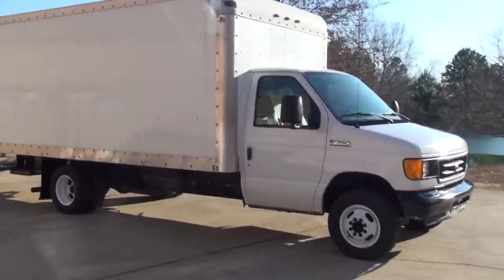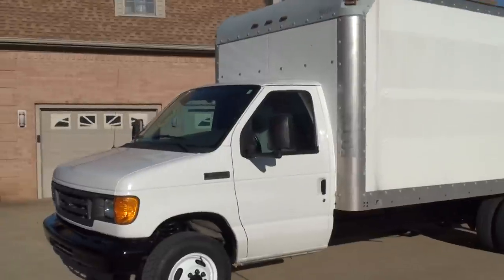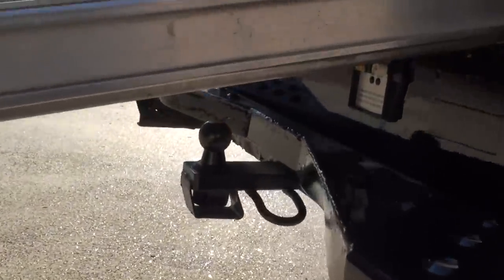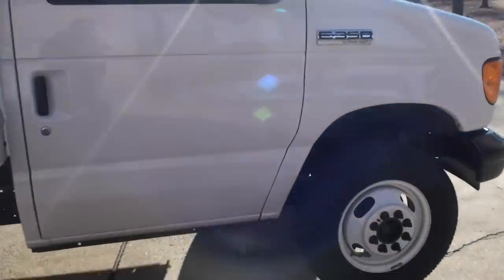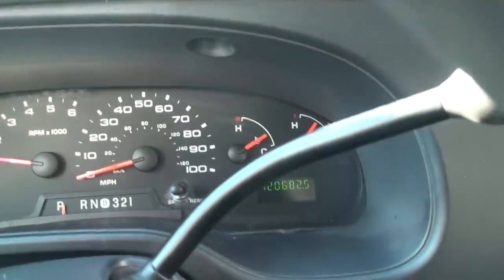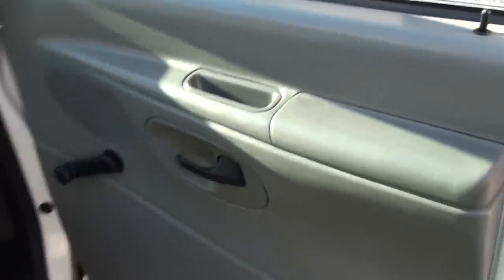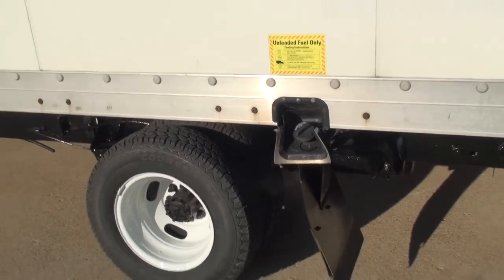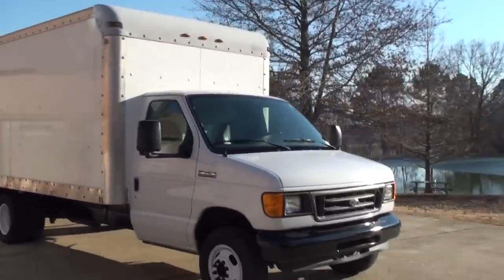HD VIDEO 2006 FORD E350 16 FT BOX TRUCK VAN FOR SALE SEE WWW SUNSETMILAN COM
FOR MORE PHOTOS INFO AND A VIDEO, 1 OWNER CLEAN CARFAX NON SMOKER, 2006 FORD E350 CUTAWAY 16FT BOX VAN, 5.4L V8 ENGINE, AUTOMATIC TRANSMISSION, ONLY 120K MILES, 6 FT TALL CLEARANCE, LOCKABLE ROLL UP REAR DOOR, TOWING PACKAGE, 1,000 LBS CAPACITY ALUMINUM LOADING RAMP, DOME LIGHT WITH TIMER SWITCH, AM/FM/ RADIO, AIR CONDITIONING, CENTER CONSOLE WITH CUP HOLDERS, MANUAL WINDOWS & LOCKS, CLEAN VINYL SEATS, RUBBER FLOOR FOR EASY CLEANING, FIRE EXTINGUISHER, 6 NEW TIRES JUST SERVICED READY FOR THE WORK, COMPETITIVE FINANCING AND WORLDWIDE SHIPPING IS AVAILABLE, CALL ANYTIME TOLL FREE